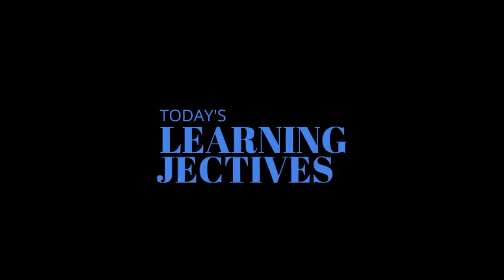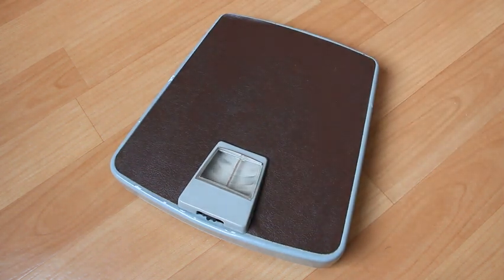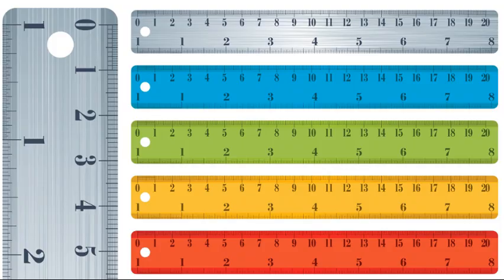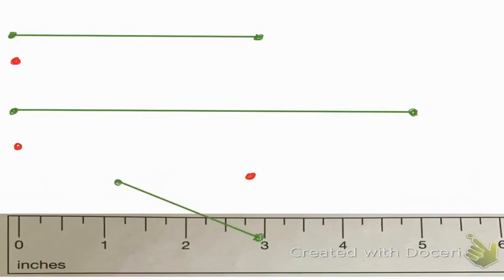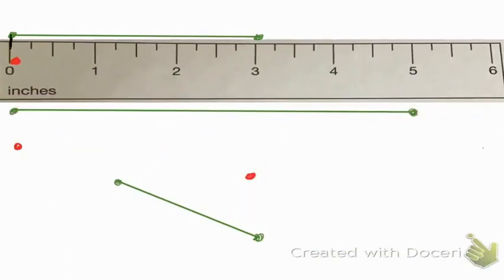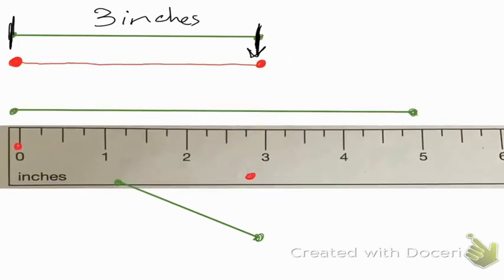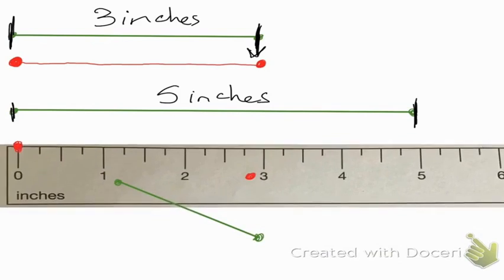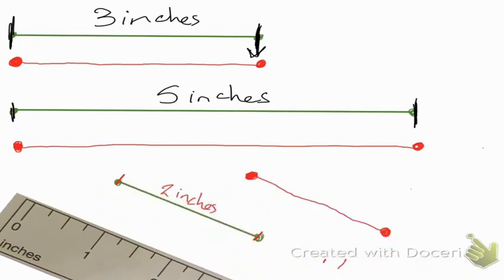Grade 2 Lesson 6 -Line Segments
Line Segments